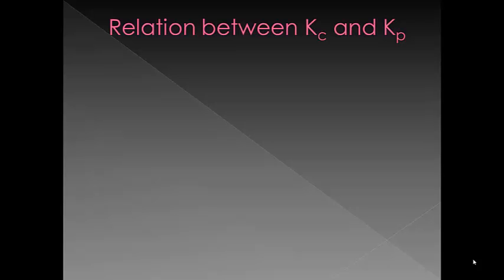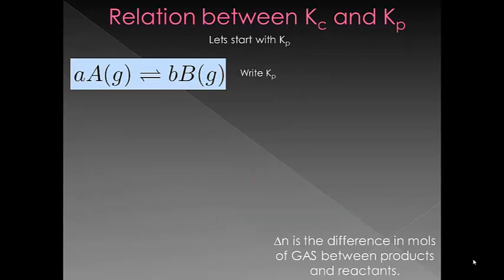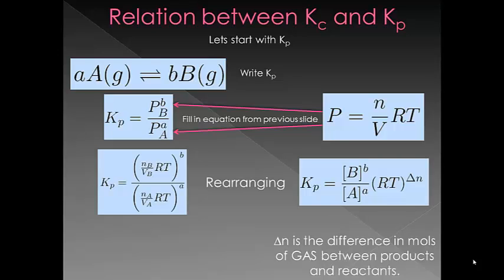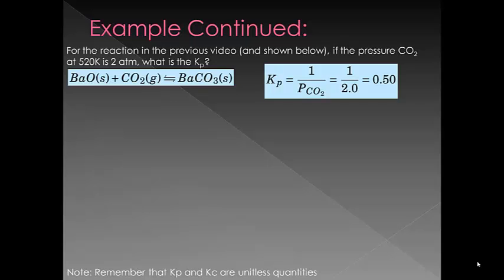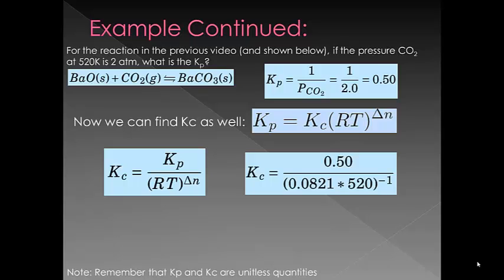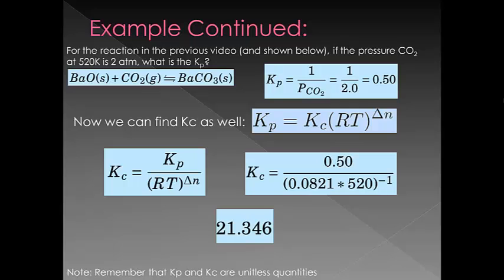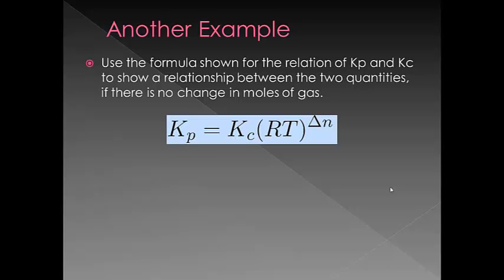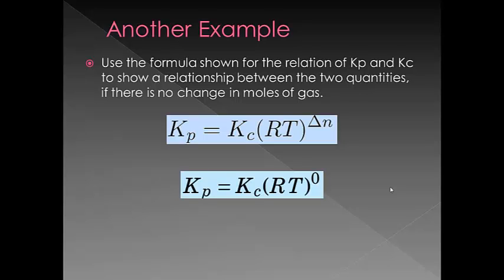Relationship Between Kc and Kp